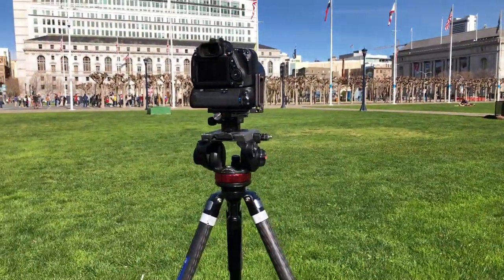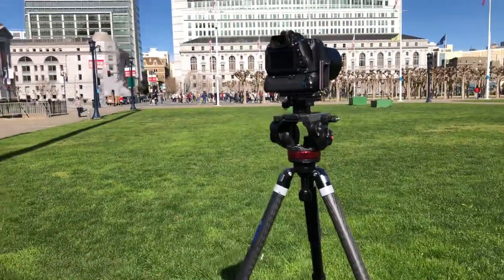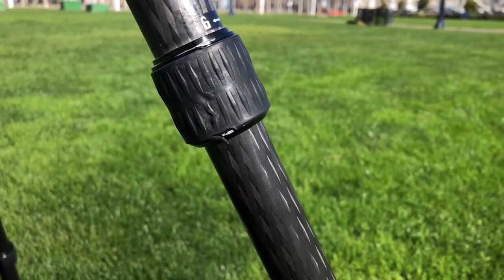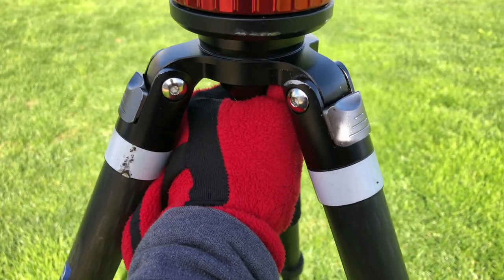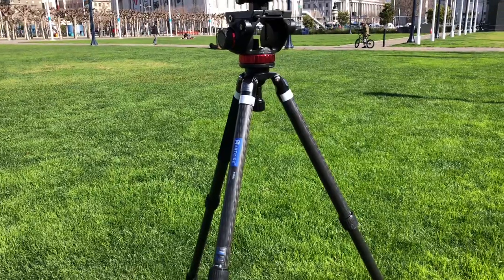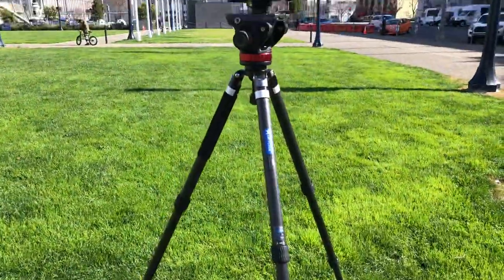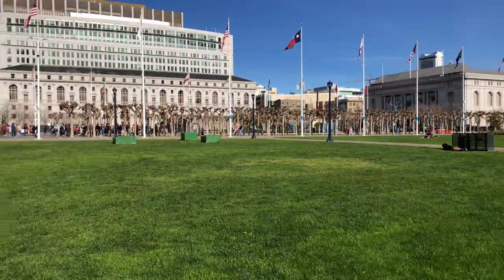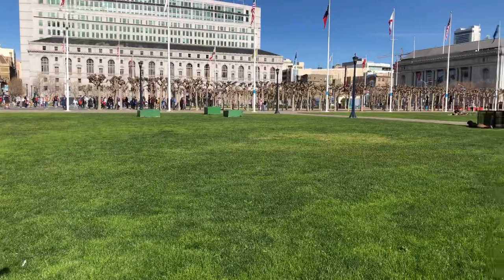Innorel / Artcise AS80C Tripod & Manfrotto MVH502AH fluid Head 2021 Update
The list of names includes viewers and supporters who did help me get here "Thanks for the donation"

Other International Links
Canada
Links to Innorel

Artcise Tripod "Same brother brand in North America

Neewer 2 Pack Black Heavy Duty Photographic Studio Video SandBag
Neewer 140mm Professional Rail Nodal Slide Metal Quick Release Clamp for Camera with Arca Swiss Compatible

(3 Pack) Black Athletic Tape

Sony Noise Cancelling Headphones WHXB900N
Sony WH-H900N h.Ear on 2 Wireless Over-Ear
Sony H.Ear On 3 WH-H910n

VILTROX RB 08 LED VIDEO/PHOTO LIGHT